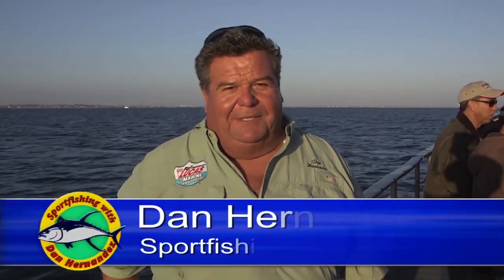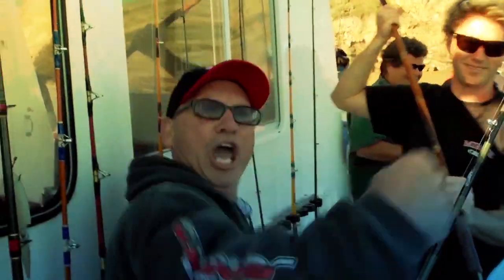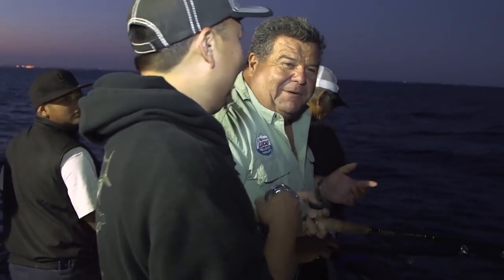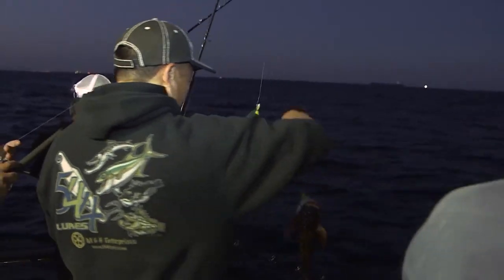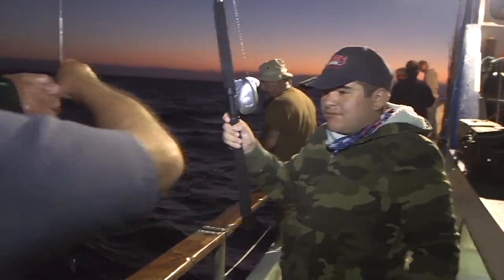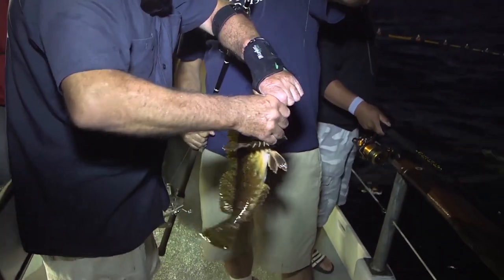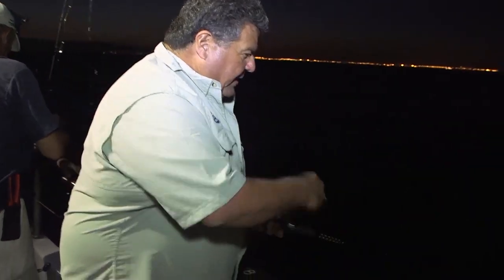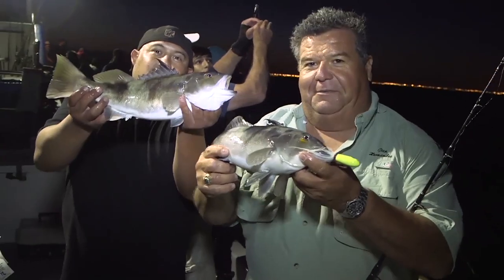Twilight Fishing Aboard The Victory | SPORT FISHING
Dan and his crew spent an awesome night of bass fishing aboard the Victory.

To see the whole program order our App today only $4.99 per month.